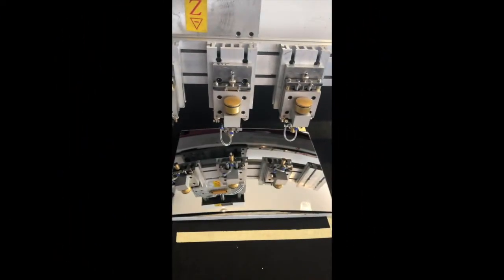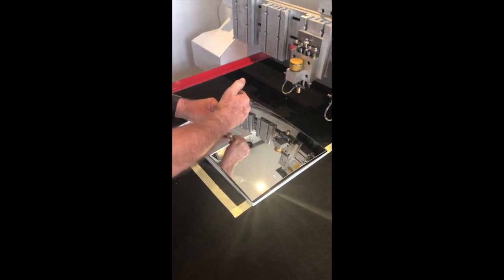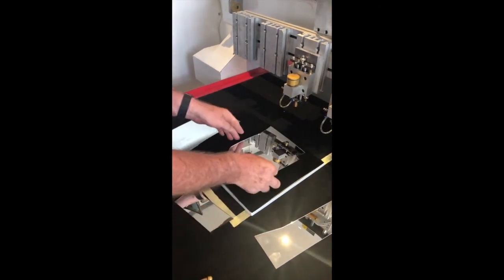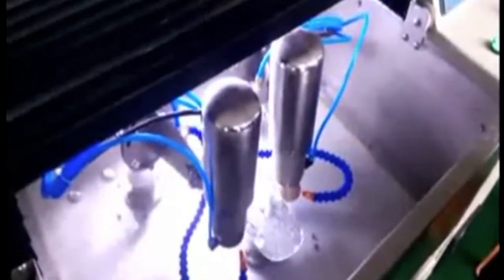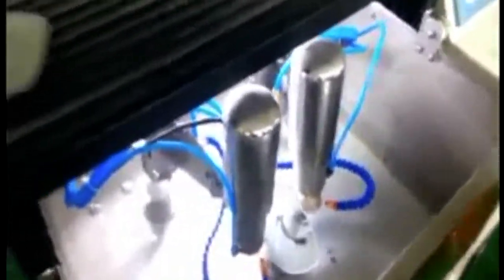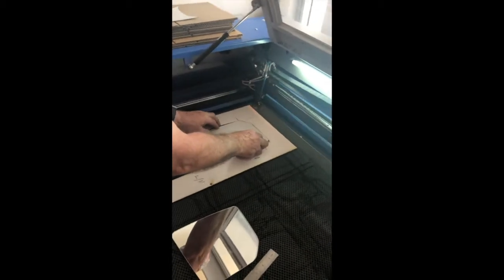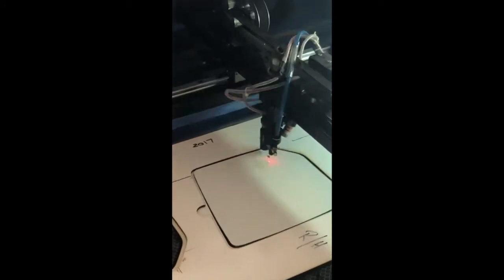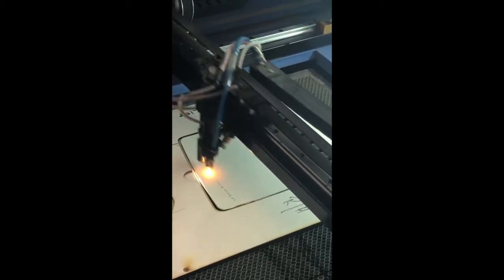CNC Precision Car Mirrors - (Mirrors4cars)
the production process used to make replacement car mirrors